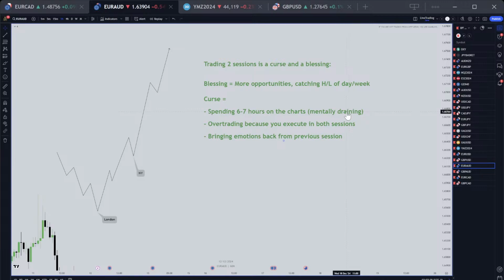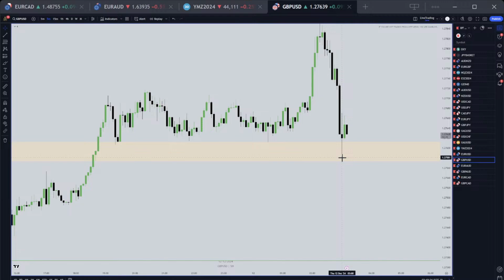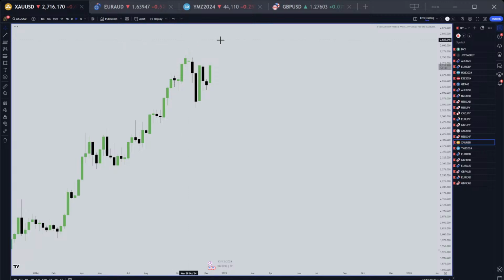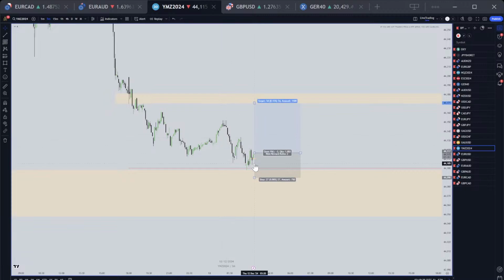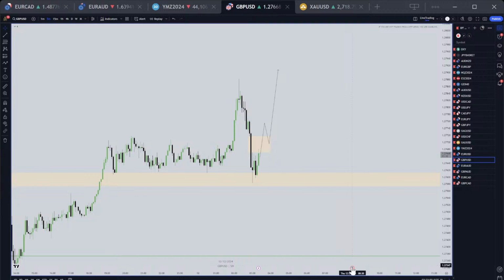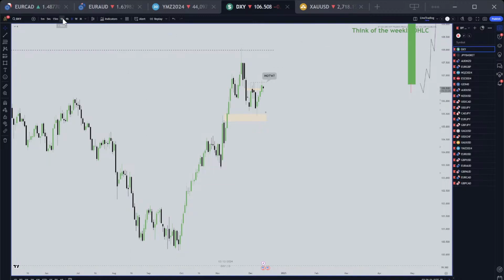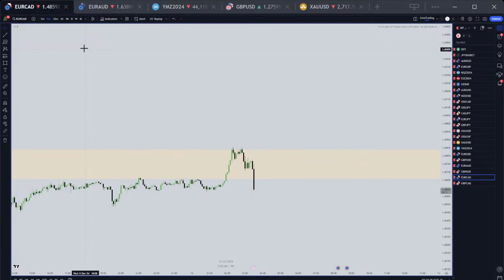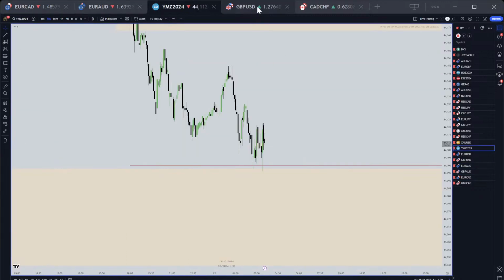Dec 12 London Live Stream part 2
Join the 2024 Mentorship & the #1 ICT Community on Skool For Free Today: